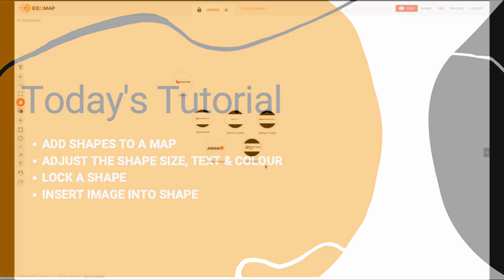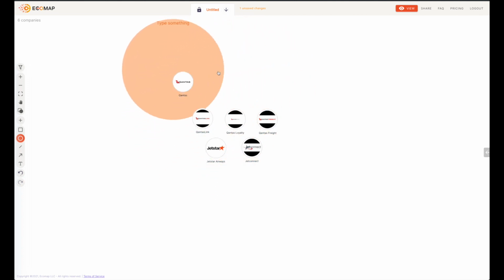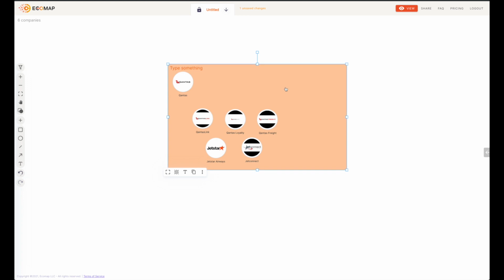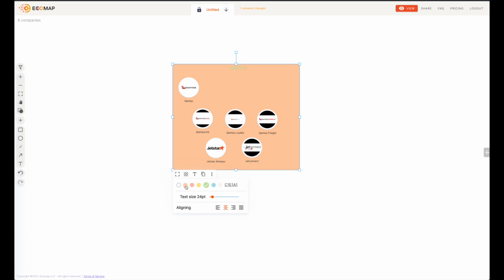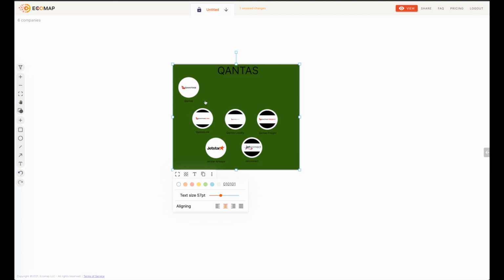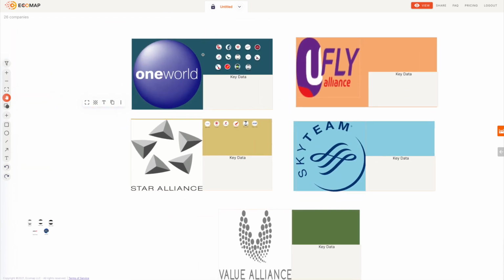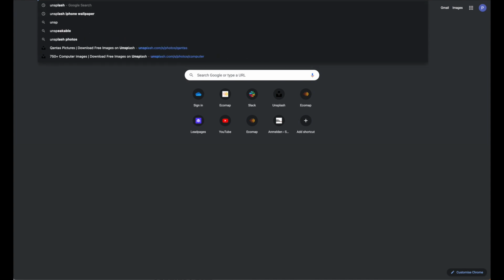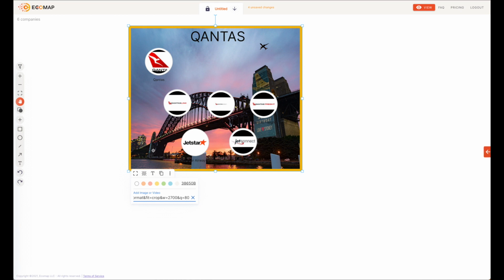Ecomap shapes tutorial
This tutorial shows you how to add shapes to your market map to define boundaries and group stakeholders. Several customisations are available for the shapes, including size, colour, border, and background image.